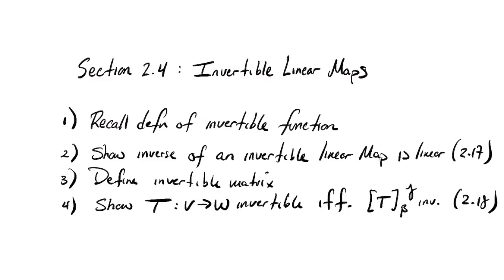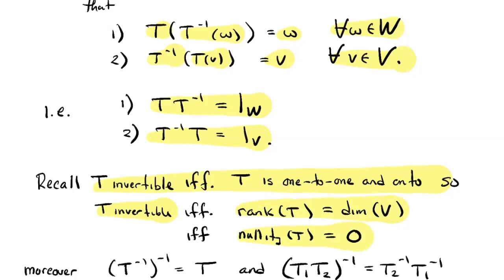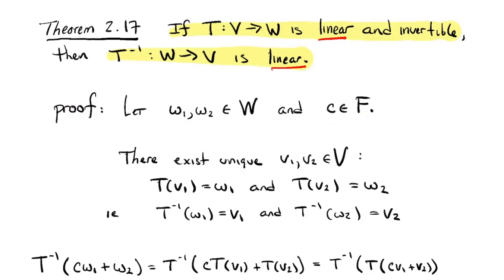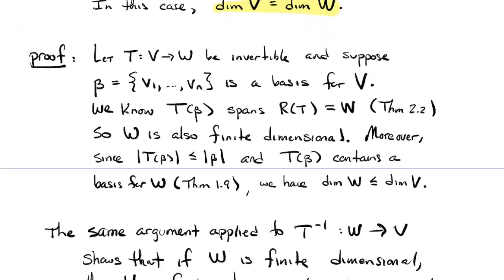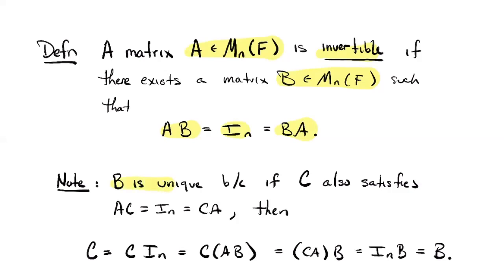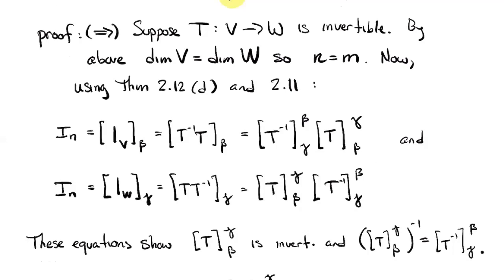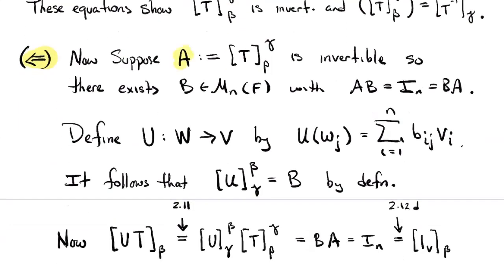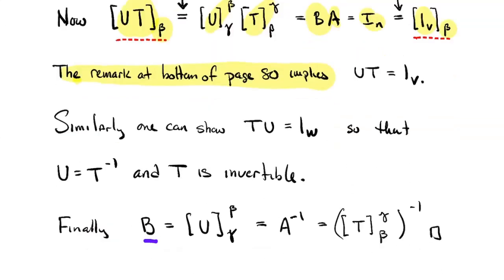MATH 344 - Section 2.4 Invertible Linear Transformations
We define invertible linear maps and show that the inverse of a linear map is linear (Theorem 2.17). We then show that if the domain of an invertible linear map is finite dimensional, then the codomain is as well and these dimensions are equal. Finally, we define invertible matrix and we show that a linear map is invertible if and only if its matrix in any pair of ordered bases is invertible.